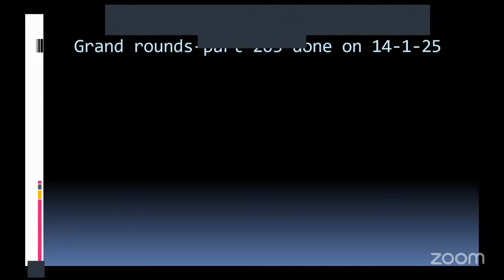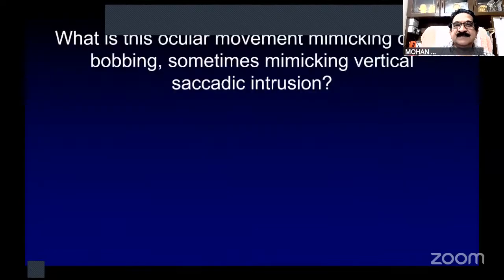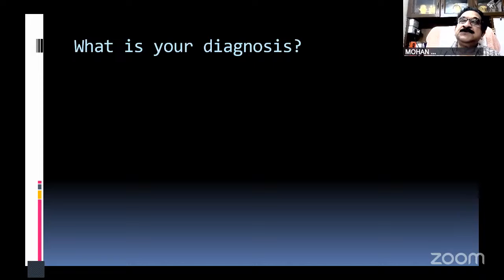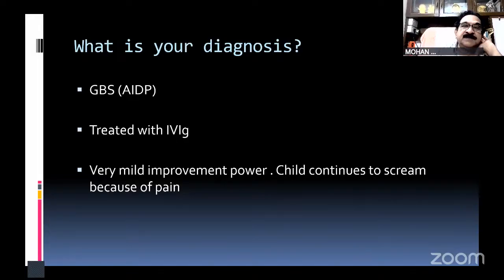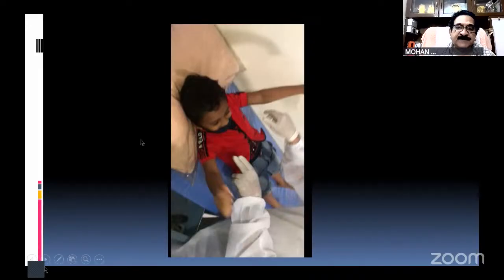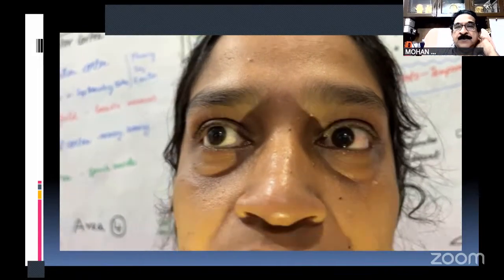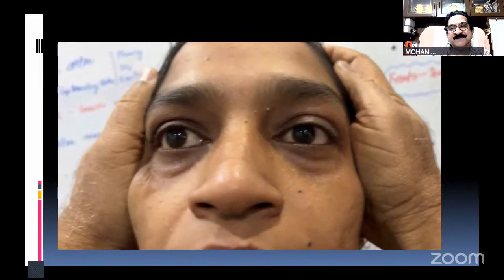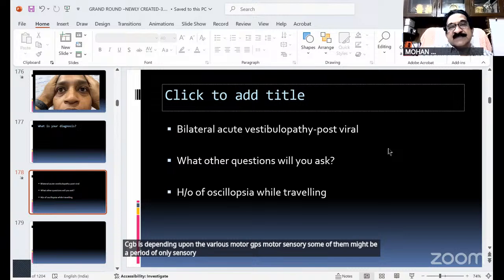FINE - Neurology Grand Rounds by Dr M Madhusudanan